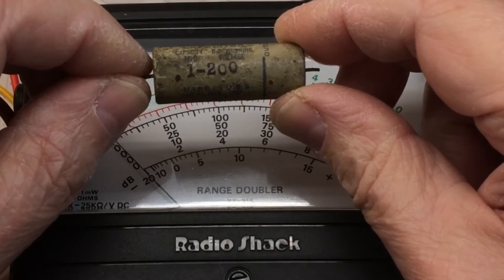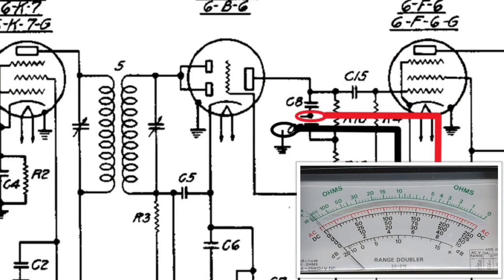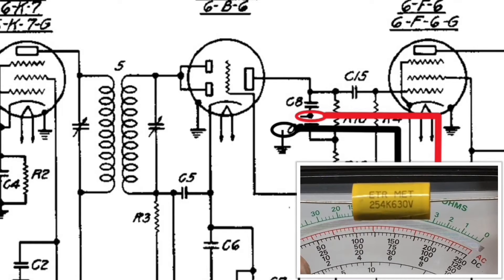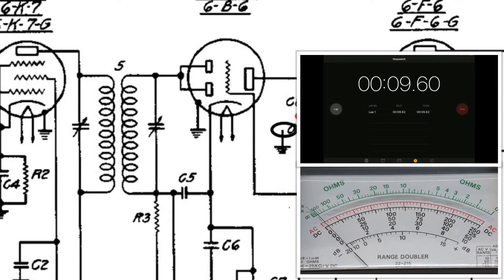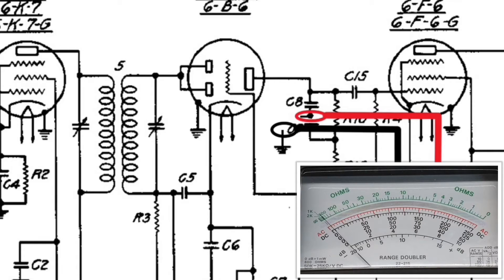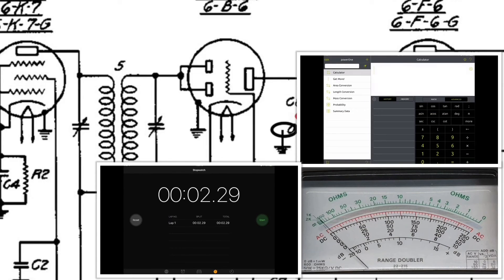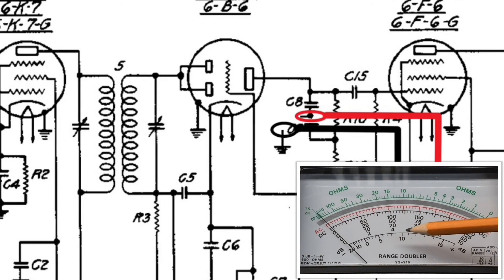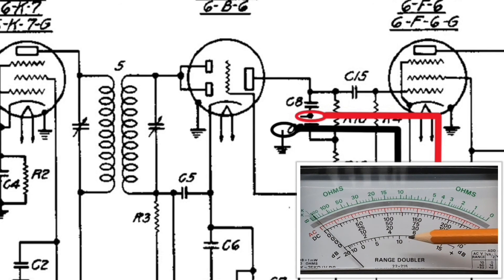Using an Analog Voltmeter to Measure Capacitance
An alternate method to measure capacitance (~+/- 15%) and a look at a few vintage capacitors that are leaky, open and shorted.